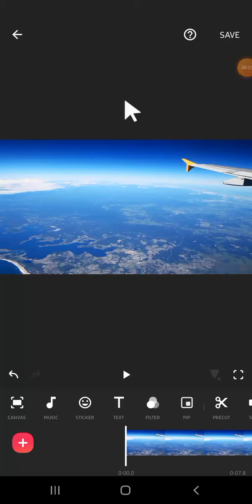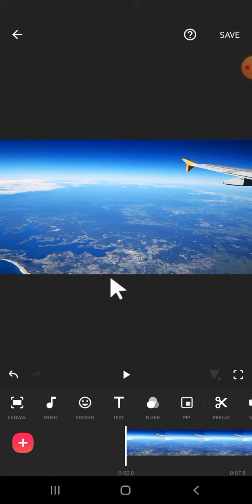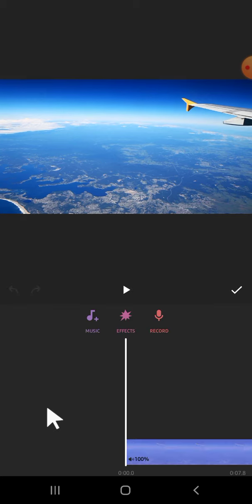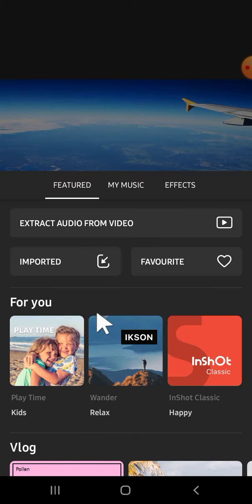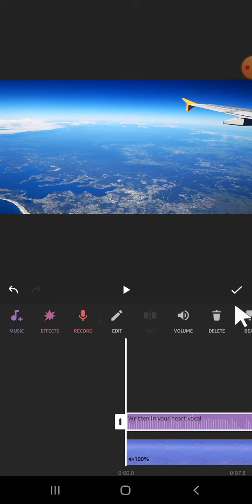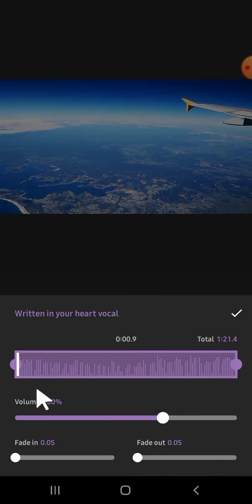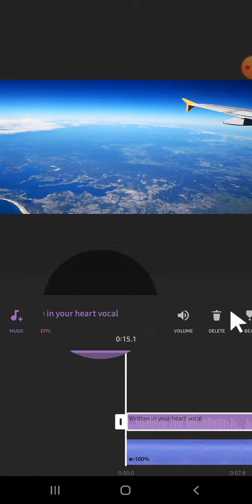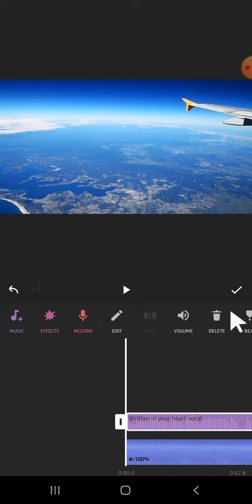~ How to Add Epic Fade In and Fade Out to Your Music in InShot | Step-by-Step Tutorial!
Welcome back, music enthusiasts! 🎶 In this step-by-step tutorial, we'll delve into the realm of InShot and unlock the secrets to adding an epic fade in and fade out effect to your music. If you've ever wondered how to elevate your audio game, you're in the right place!

Adding Drama to Your Soundtrack: A Step-by-Step InShot Tutorial

Have you ever wished your music had that cinematic touch, seamlessly blending in and out? Well, today's your lucky day! Follow along as we navigate the InShot application to create a musical masterpiece with the perfect fade in and fade out.

🚀 Why Fade In and Fade Out?

Before we dive into the tutorial, let's understand the magic behind the fade in and fade out effects. These techniques not only add a professional touch to your audio but also create a captivating listening experience for your audience.

Step 1: Import Your Music 🎵

Start by creating a project in your InShot application and importing your chosen music. We'll guide you through the process of selecting the perfect track for your project.

Step 2: Adding the Fade In and Fade Out

Learn the art of enhancing your music with a smooth transition. Discover how to use the InShot features to customize the duration of your fade in and fade out effects, ensuring a seamless integration with your video.

Why Choose InShot?

InShot is not just a video editing tool; it's your gateway to audio excellence. With its user-friendly interface, you can effortlessly add that professional touch to your music.

Conclusion

Unlock the full potential of your music with InShot's fade in and fade out effects. Elevate your content creation game and leave your audience in awe. Don't just tell a story; let your music narrate it with finesse!